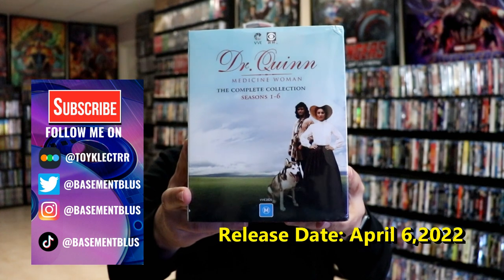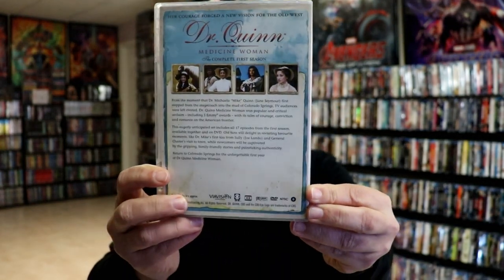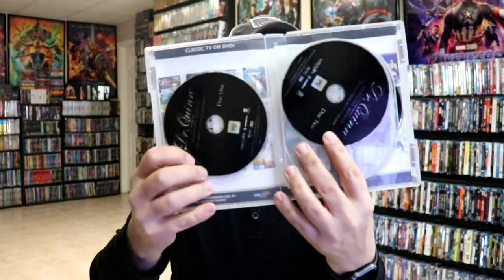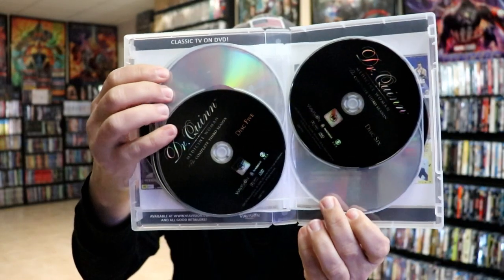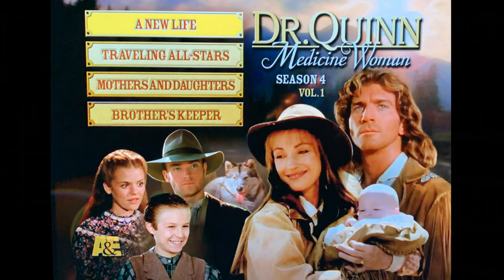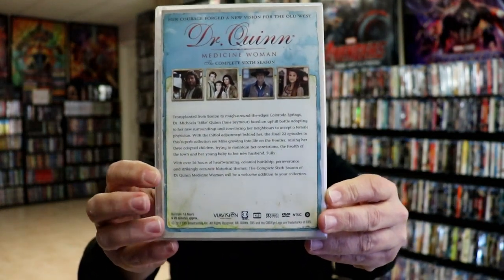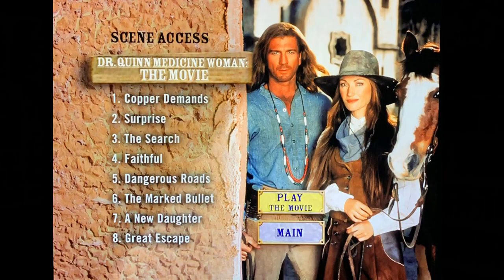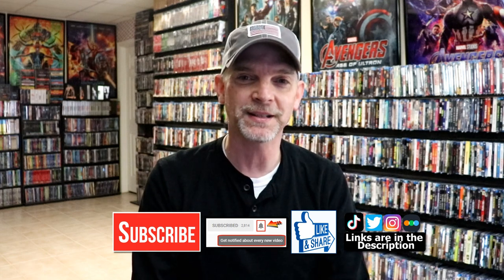Dr. Quinn Medicine Woman Complete Series 42-Disc DVD Unwrapping & Overview -ViaVision Entertainment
Check out the unwrapping of the Dr. Quinn Medicine Woman Complete Series  42-Disc DVD set from ViaVision Entertainment!
INCLUDES ALL 6 SEASONS FROM THIS BELOVED SERIES, AND THE FINAL TWO TV MOVIES!

HER COURAGE FORGED A NEW VISION FOR THE OLD WEST

Transplanted from Boston to rough-around-the-edges Colorado Springs, Dr. Michaela ‘Mike’ Quinn (Jane Seymour) faced an uphill battle adapting to her new surroundings and convincing her neighbours to accept a female physician. With the initial adjustment behind her, this superb collection sees Mike growing into life on the frontier, raising her three adopted children, trying to maintain her convictions, the health of the town and her young baby to new husband, Sully.

With all 6 seasons and 2 movies included in this 42-disc set, this collection takes you on a majestic journey through times on the last frontier.

Special Features:
• Dr. Quinn: The Movie and Dr. Quinn: The Heart Within
• Audio Commentaries on Season 5 episode “Legend” and Season 6 episode “Point Blank”
• Photo Galleries

► Add the complete series DVD set from USA to your collection

► Add the complete series DVD set from Australia to your collection